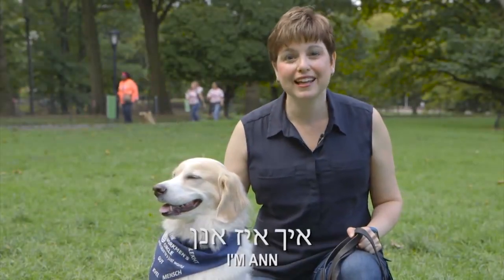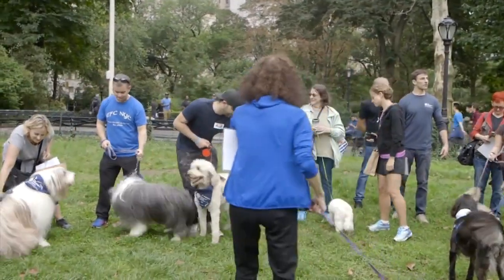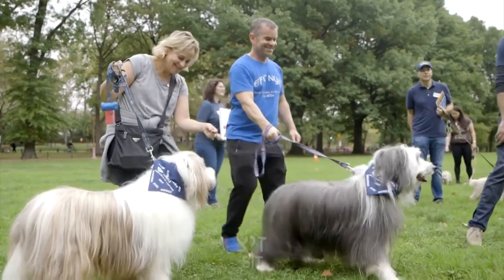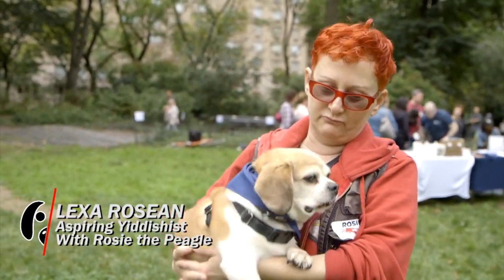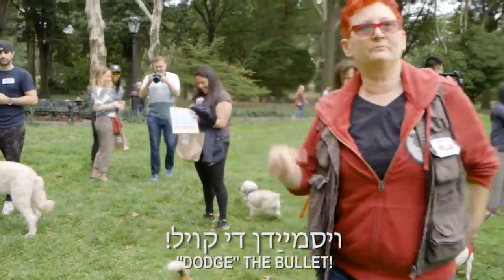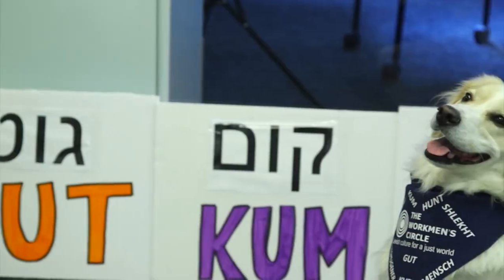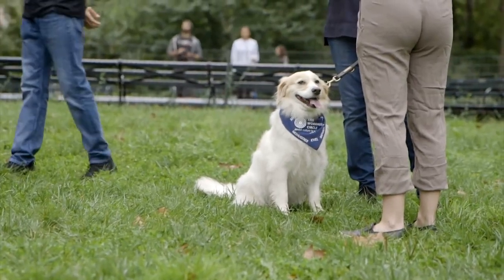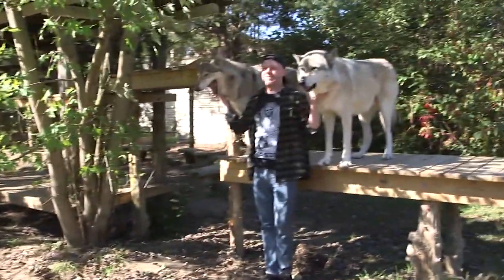These Dogs Have Chutzpah!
Is your dog a mensch? The Workmen's Circle is here to help you teach your dog Yiddish! Learn about their Yiddish for Dogs event in this episode of Dog People.